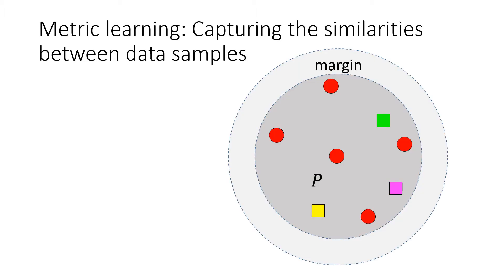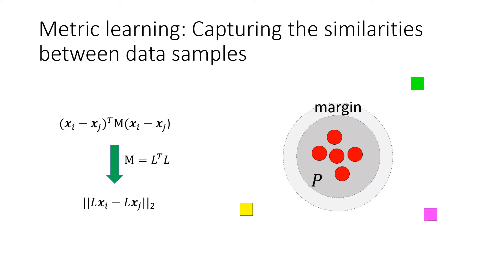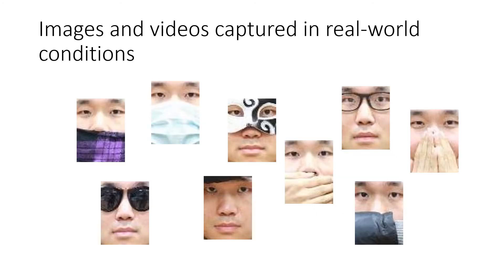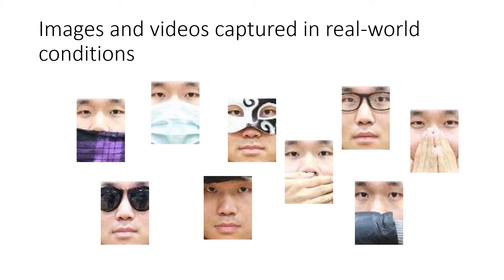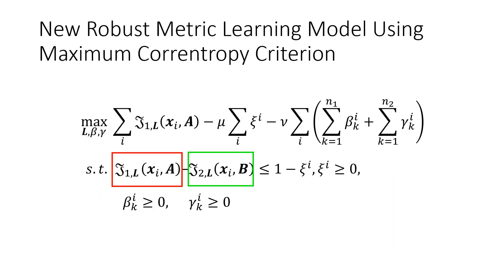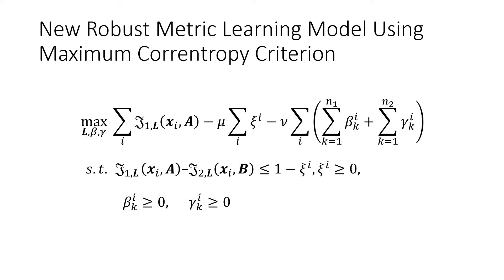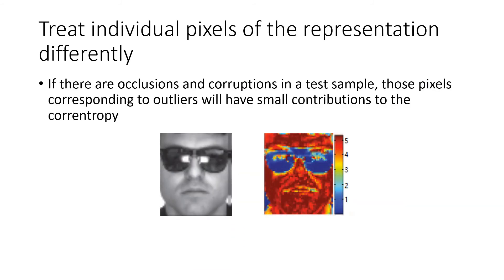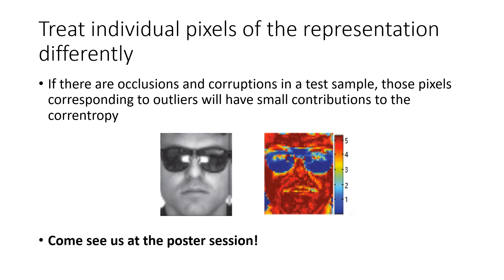New Robust Metric Learning Model Using Maximum Correntropy Criterion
Authors:
Jie Xu (University of Pittsburgh); Lei Luo (University of Pittsburgh); Cheng Deng (Xidian University); Heng Huang (University of Pittsburgh)